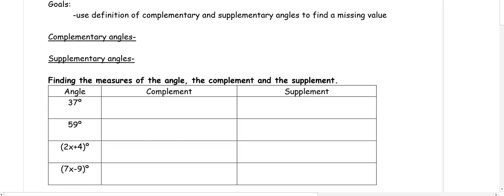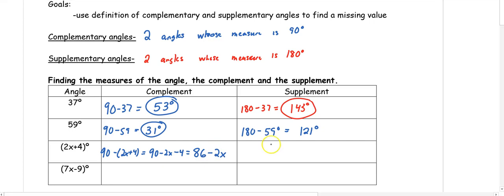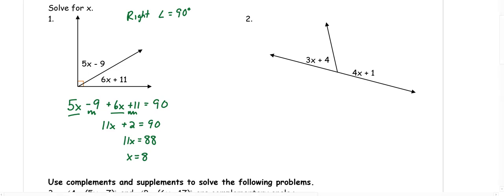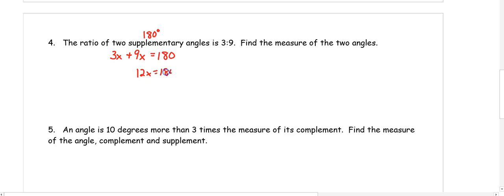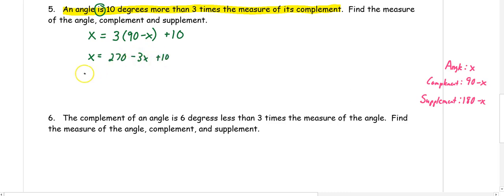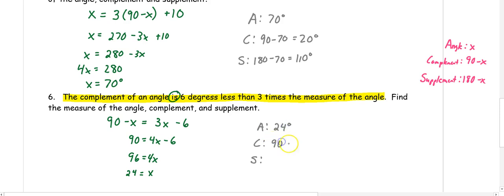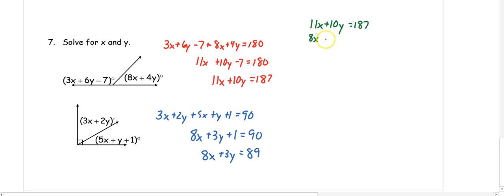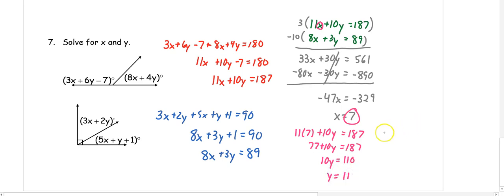U1D11- Complementary and Supplementary Angles